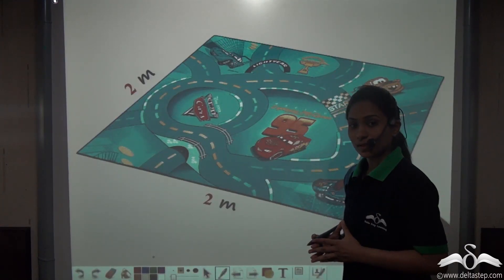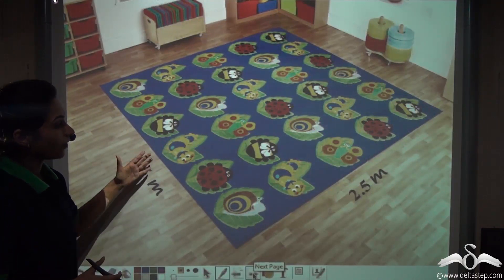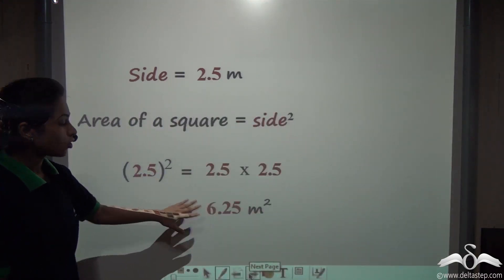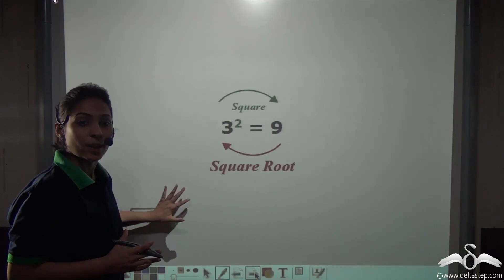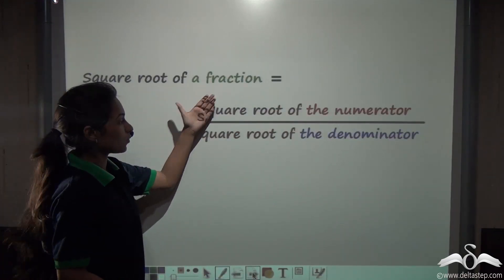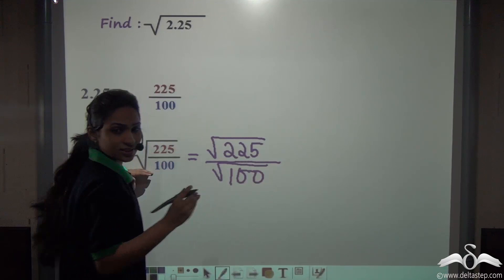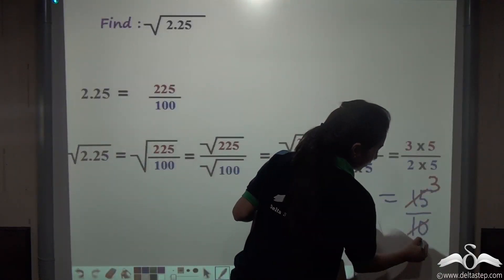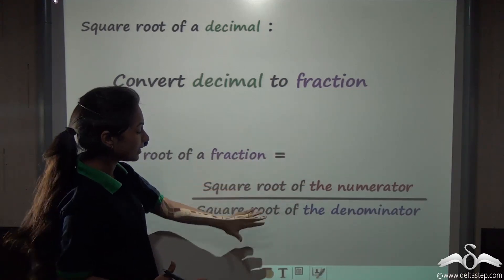Square roots of decimals using fractions